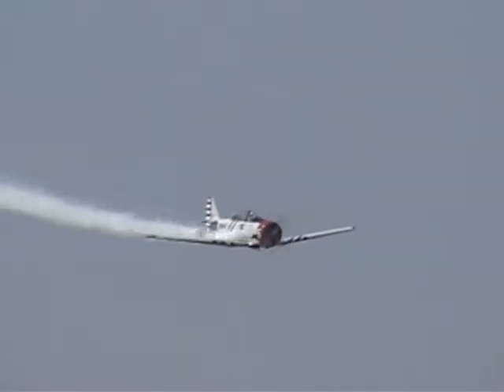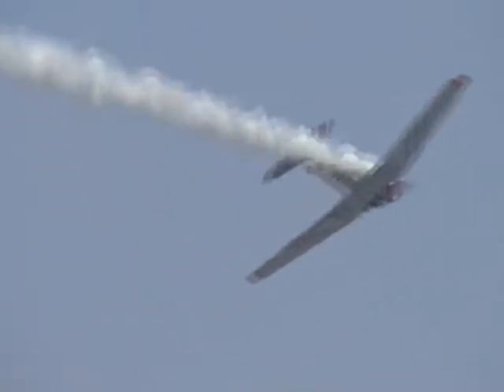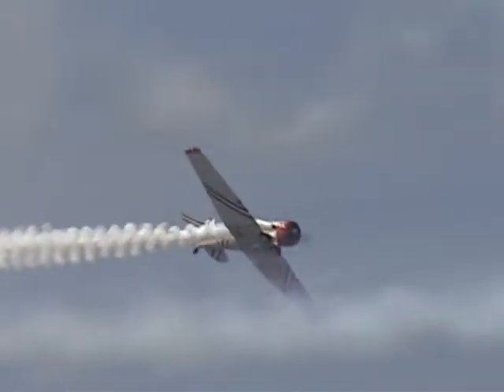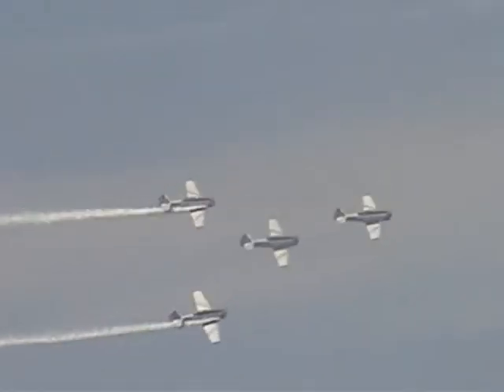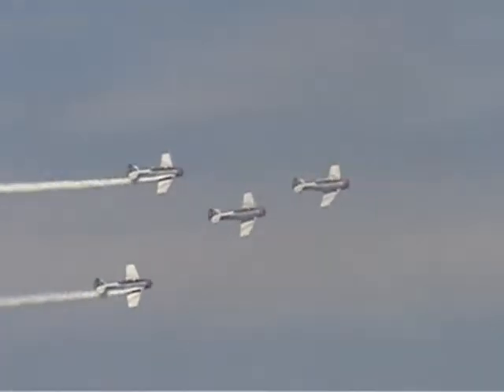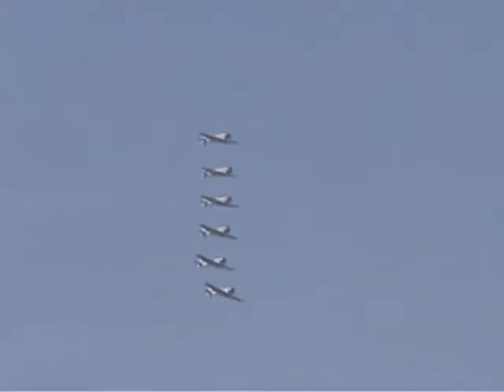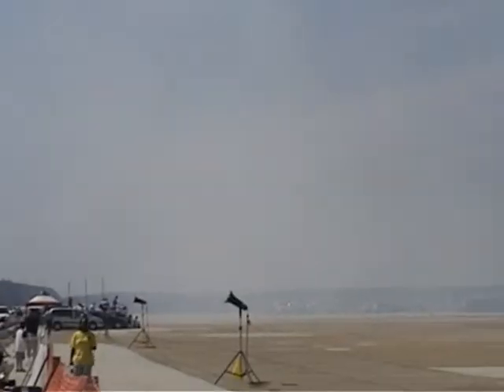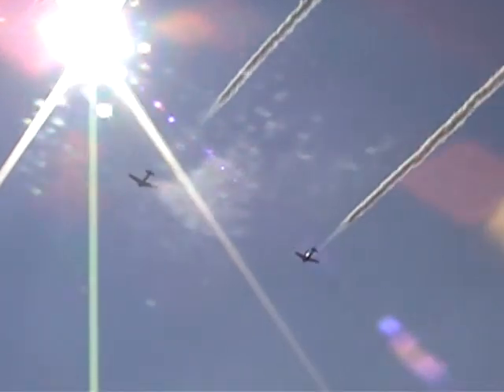2005 NAS Oceana Airshow - GEICO Skytypers (Aerial Performance)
2005 NAS Oceana Airshow

Watch as the GEICO Skytypers returns to NAS Oceana and commences their show.

I apologize for missing the split up pass where the diamond goes one way and the solo pilots do an opposing crossover break as I was switching tapes after the first pass.